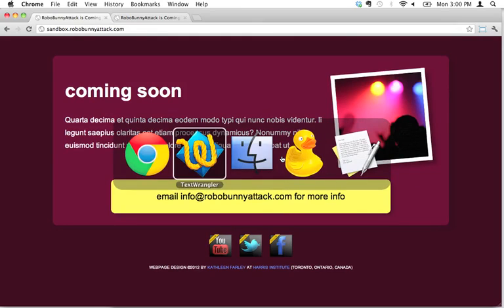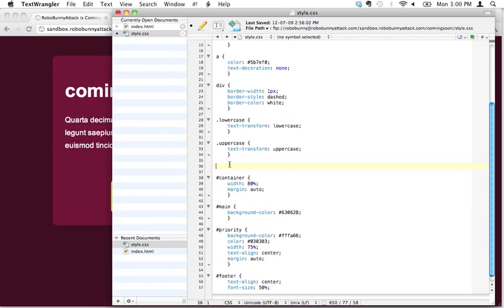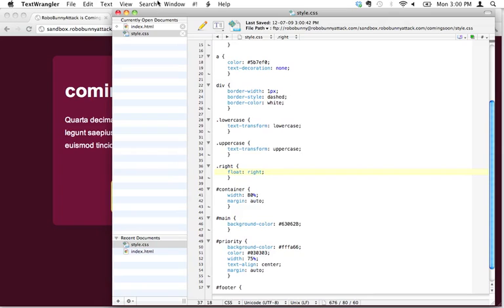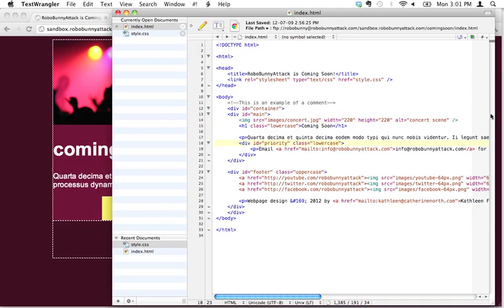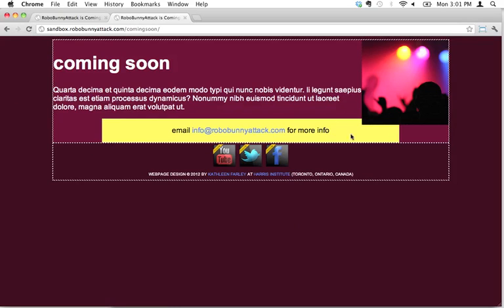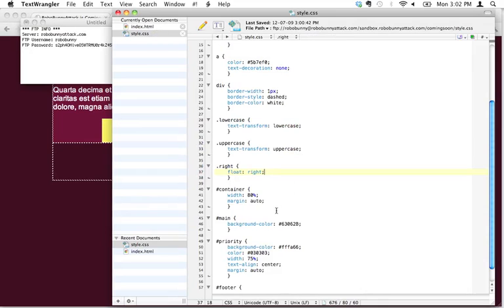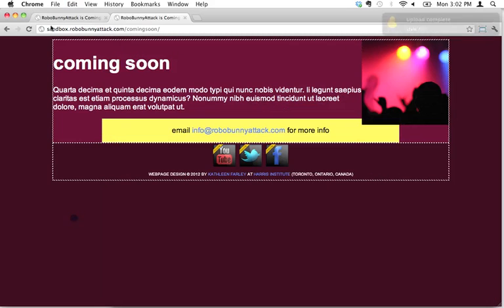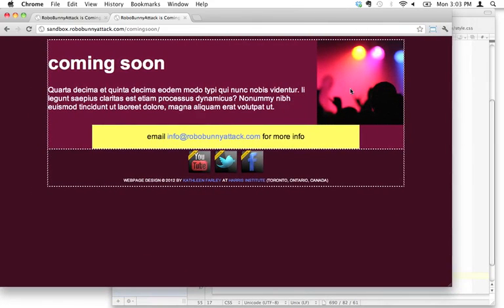Chapter 5 - Repositioning images on your webpage